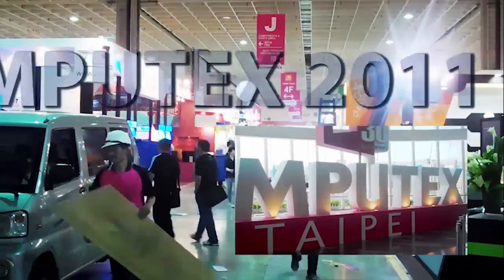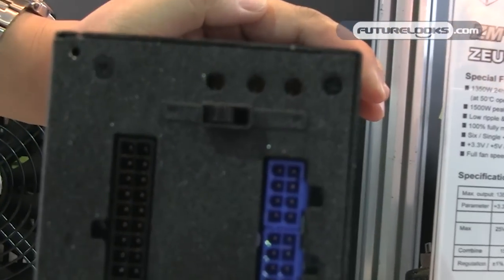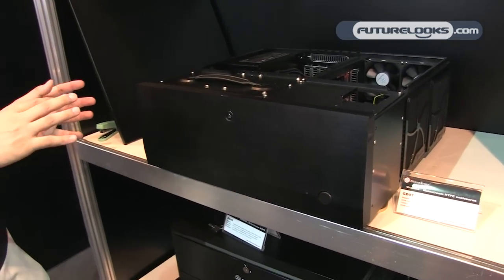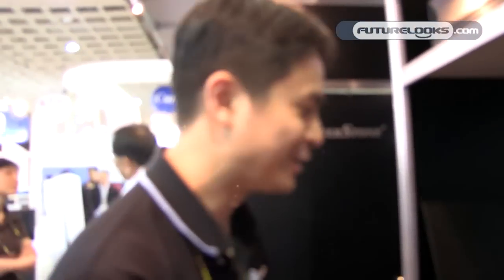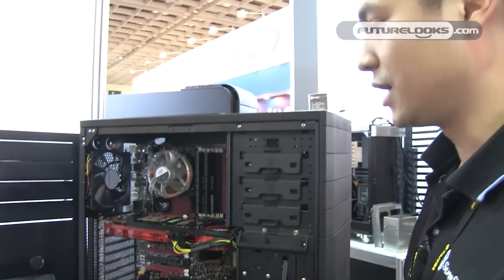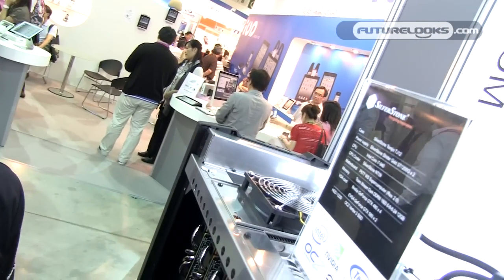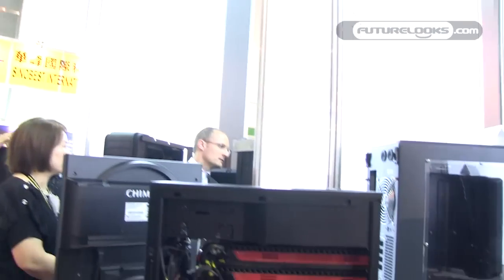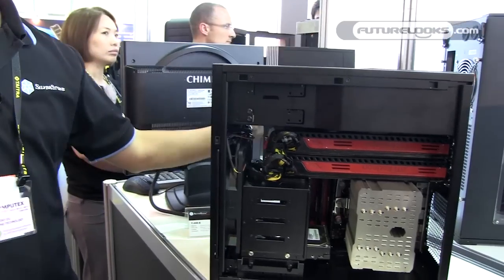COMPUTEX 2011 - Silverstone Shows Massive 19 PCIE Slot TJ12 Case Plus PSU and Case Updates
- Before we talk about their crazy huge case, Silverstone started us off with updates to their Strider Gold PSUs which now include their excellent Air Penetrator fans. Moving along, there's a brand new ZEUS Series power supply running at 1350 watts with fan speed and rail setting controls. Fully modular of course. There's also a new ST50NF NightJar series PSU that is completely passive which means it is silent.

Moving to cases, we see brand new HTPC cases called the GD07 and GD08 which contain new features that support better cooling and more drive bays. There's an update to the SG07 known as the SGO8 and a new KJ04 case which transforms into a TJ04-E with just the change of a faceplate. TJ08 also finally sees a more finished version from CES 2011 and is nearly ready to serve micro ATX tower users.

Finally, we see the massive TJ12 concept case which supports up to 19 PCI-E slots on top of the case which can hold up to 6 dual slot graphics cards with space in between. It's partially built from stainless steel to support the weight and even has space for TWO powers supplies.